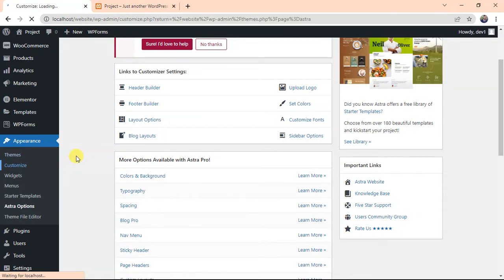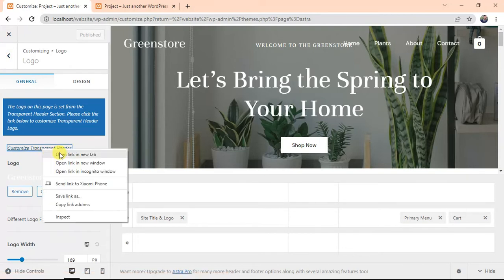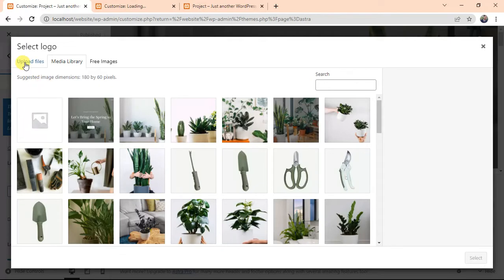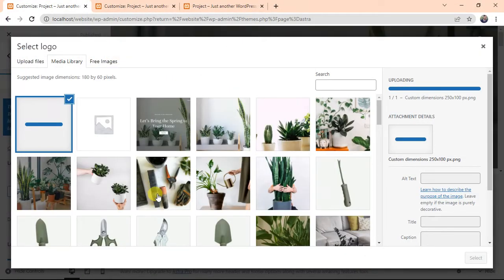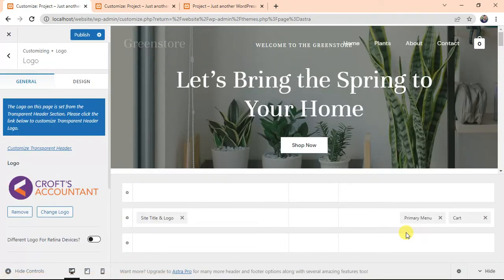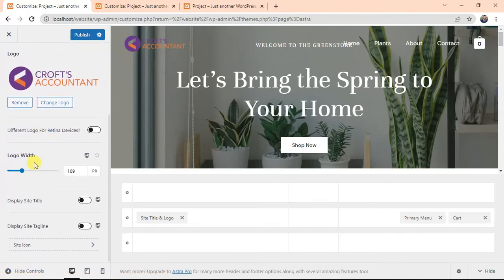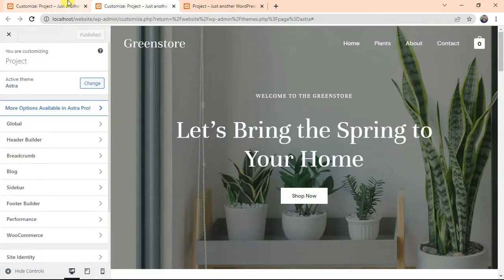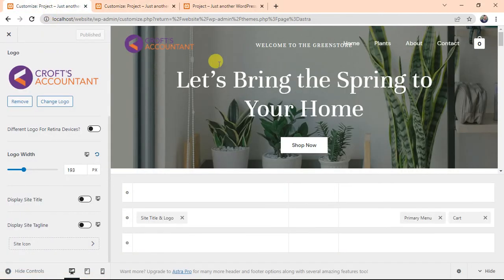How to change logo in wordpress | wordpress basics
In this video we will learn how to change logo in wordpress website.  How to change logo in astra theme transparent header. We will learn wordpress basics in this series of videos.